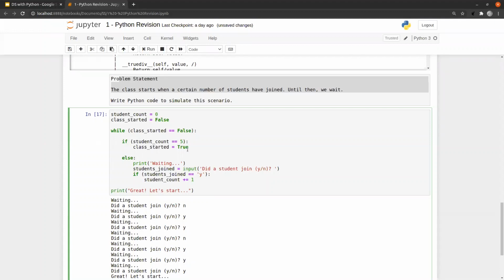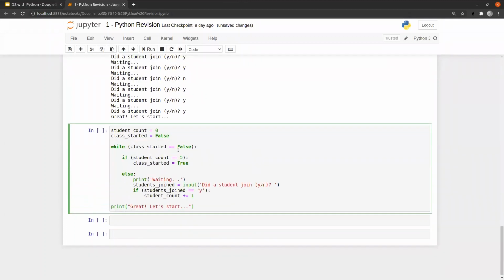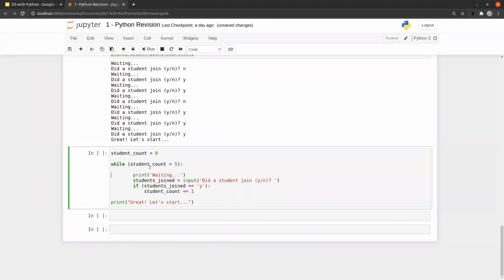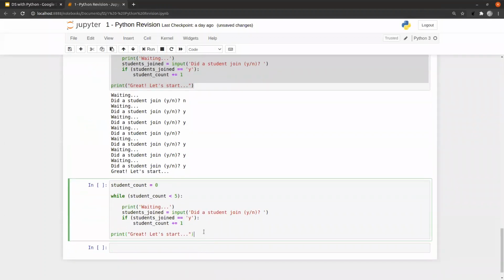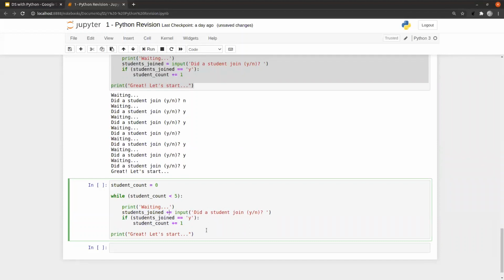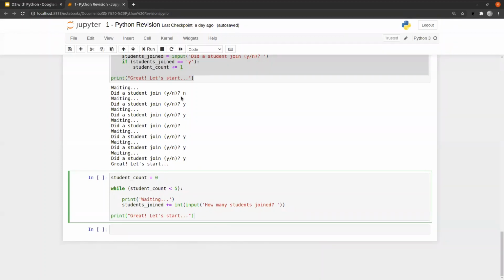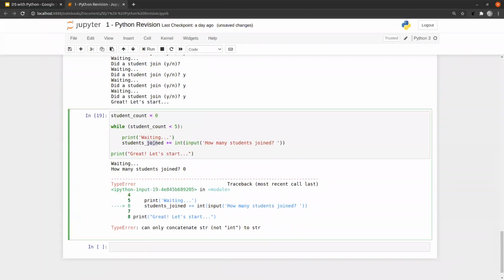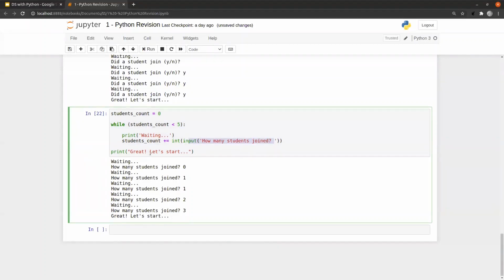Python Programming Fundamentals - Part 3 - Optimising your code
Learn how to optimise your code at the right time - not too early, not too late!

Chapters:

00:00 Intro to code optimisation
01:18 Removing unnecessary variables and conditions
02:48 Further simplifying our code
05:02 Enhancement vs. optimisation

These are curated clips from my online lectures.